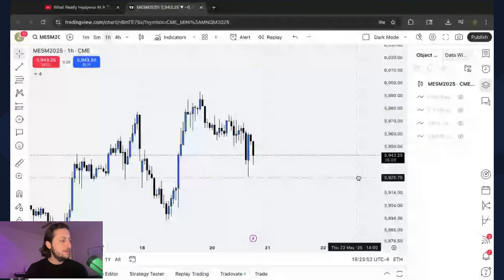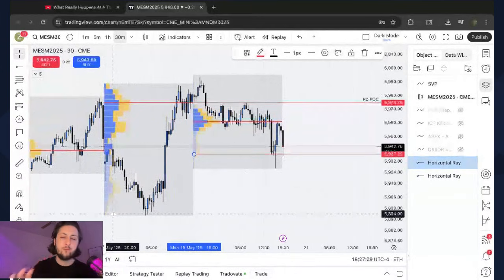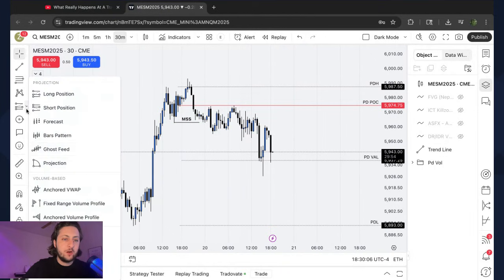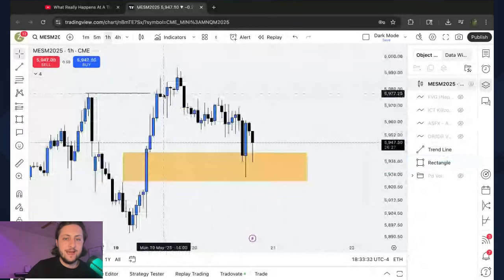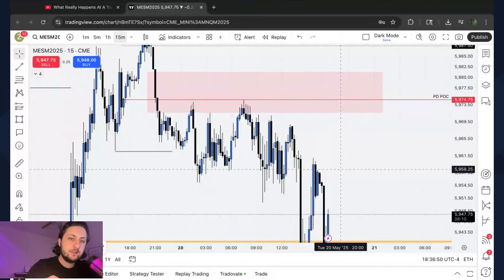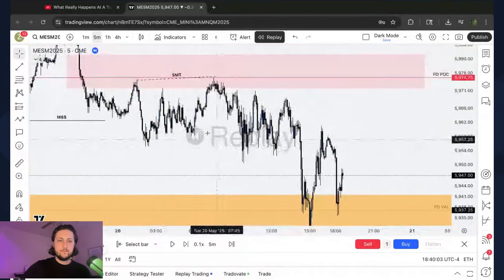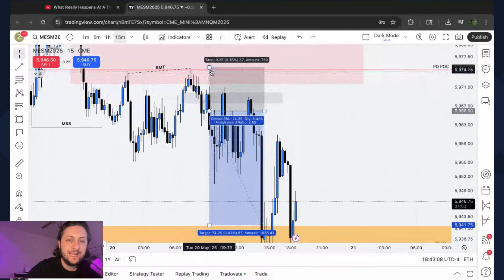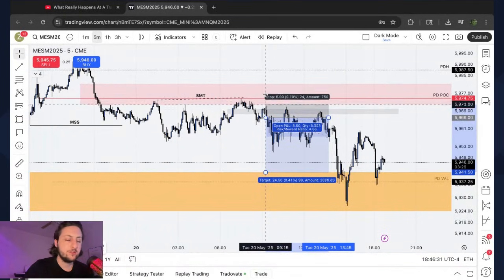The Strategy That Finally Clicked: ICT Meets Volume Profile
📈 In this video, I break down how I combine ICT concepts with Volume Profile to build my trading strategy. This was the key for me.